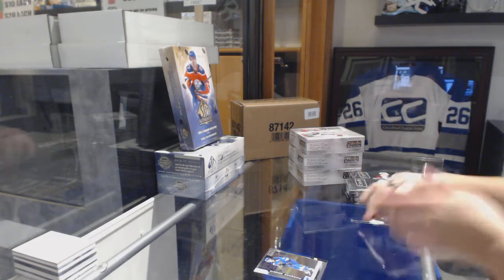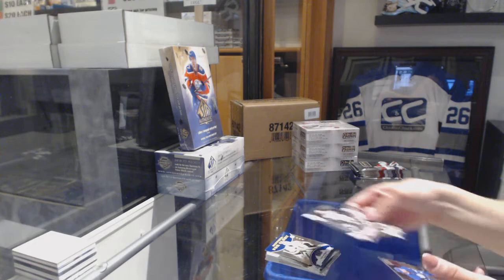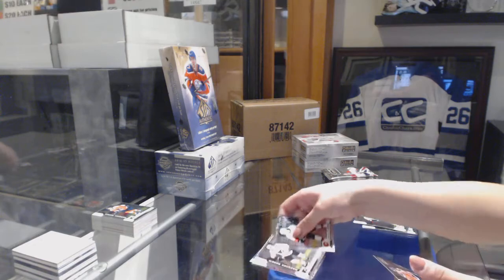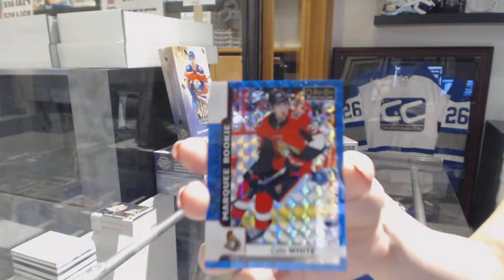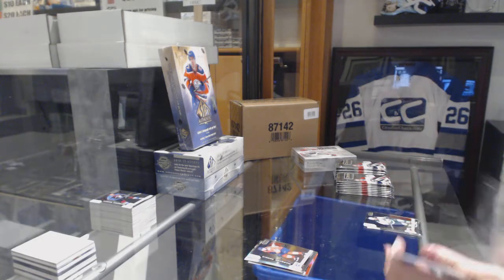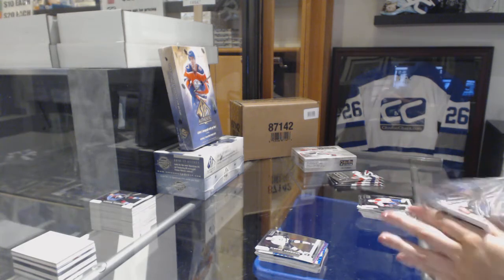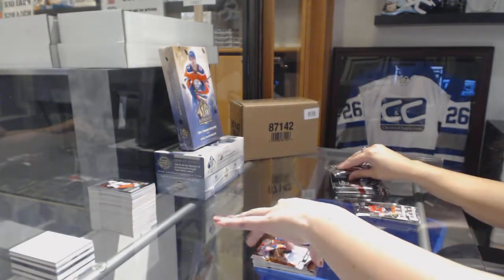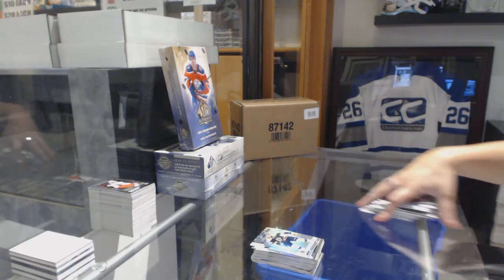17-18 Upper Deck OPC Platinum 4 Box Break - C&C GB #8708